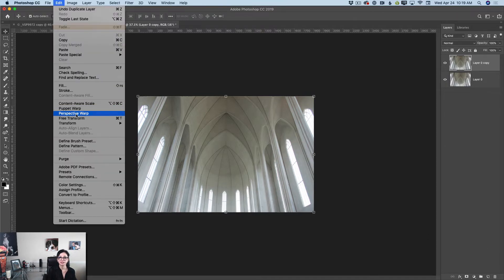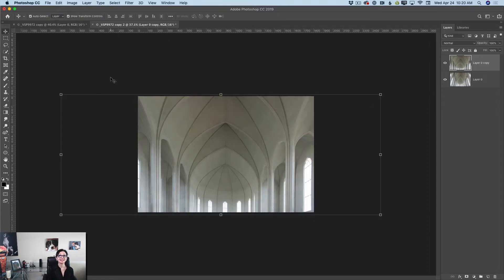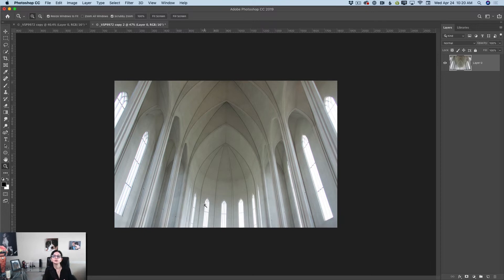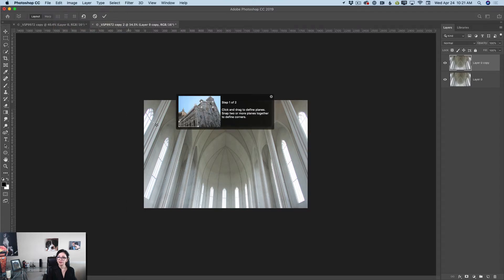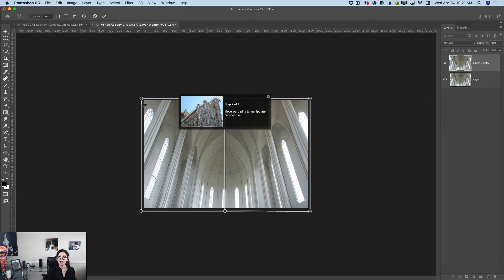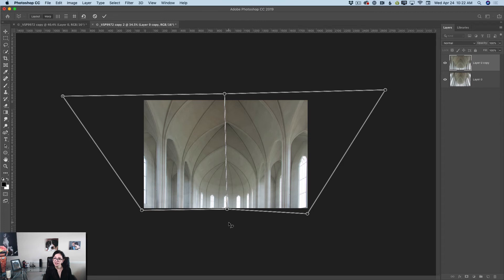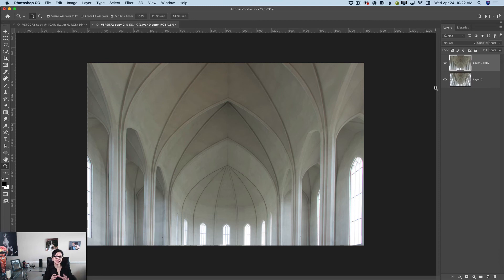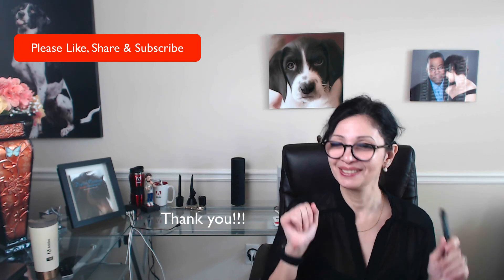How to change the perspective of your image in Adobe Photoshop